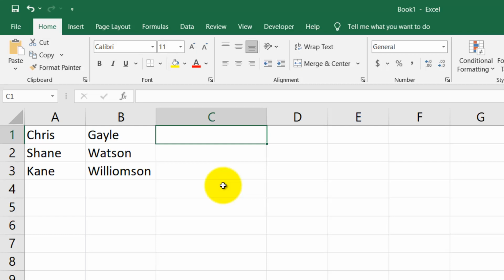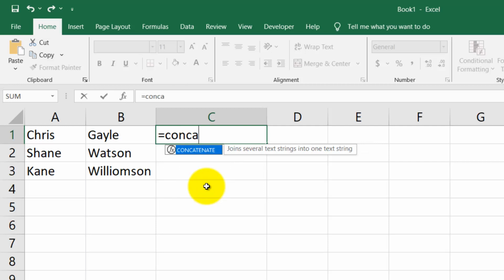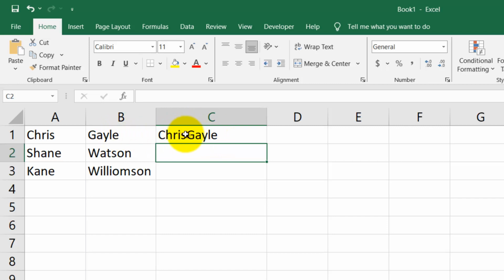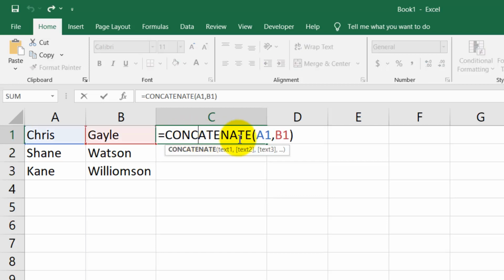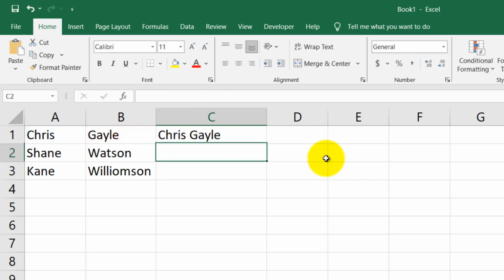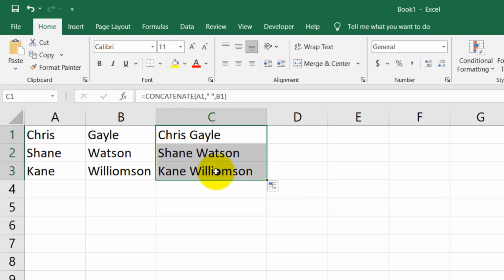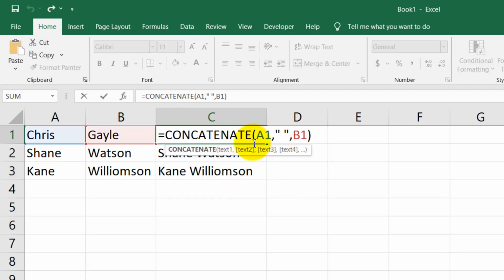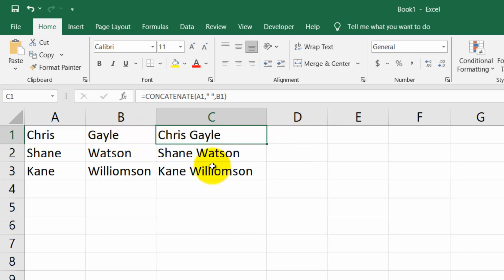How to Combine Two Texts in MS Excel | English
In this quick tutorial, you'll master the art of combining two text values in Microsoft Excel in under 2 minutes! Whether you're a beginner or an experienced Excel user, this step-by-step guide will streamline your workflow and boost your productivity. Say goodbye to manual text manipulation and hello to efficient concatenation techniques. Watch now and become an Excel wizard.